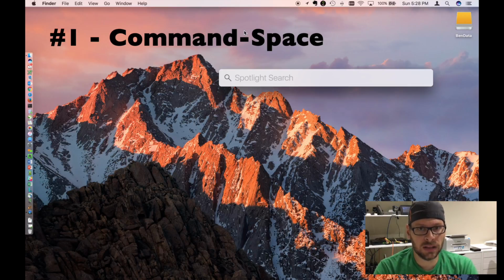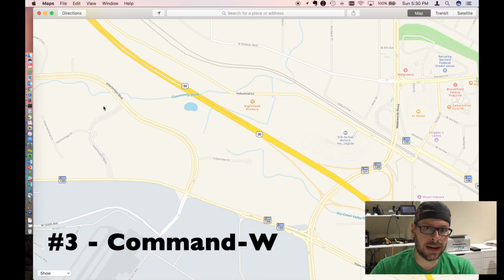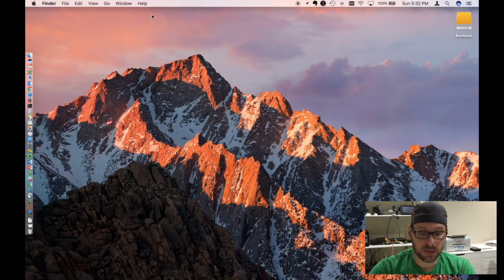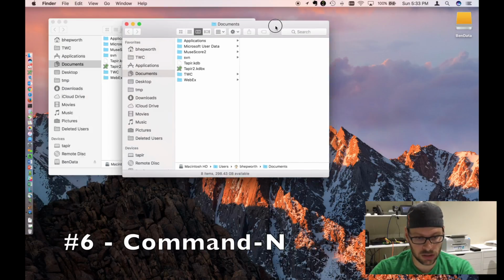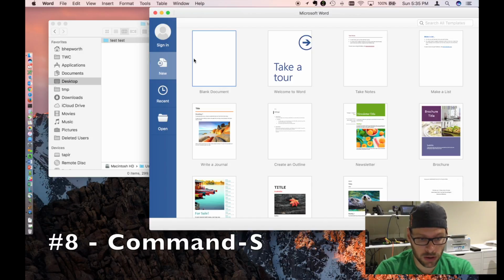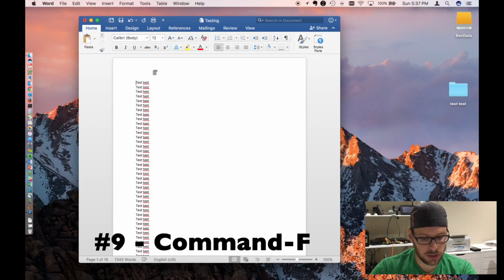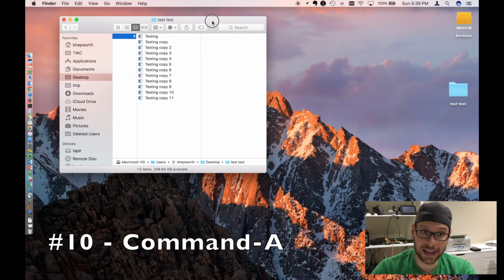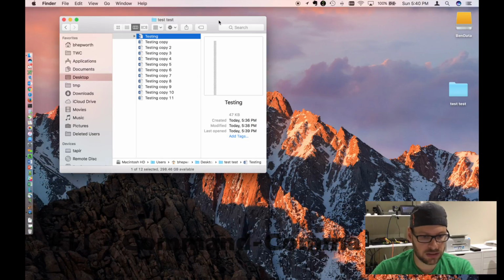10 Mac Keyboard Shortcuts To Use Daily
This video shows 10 Mac keyboard shortcuts that I use daily.